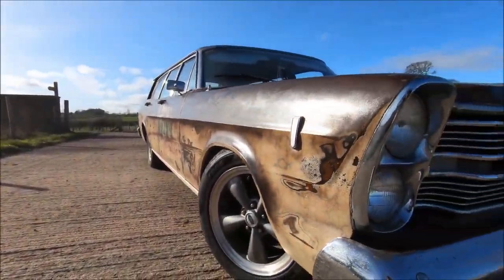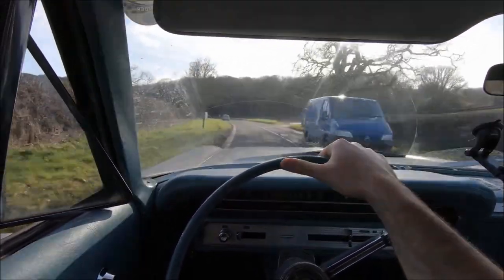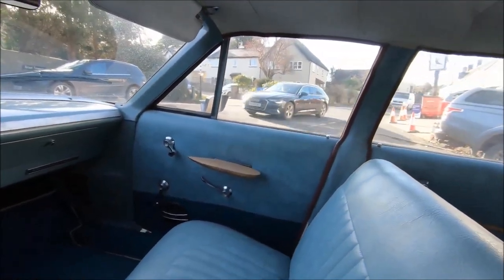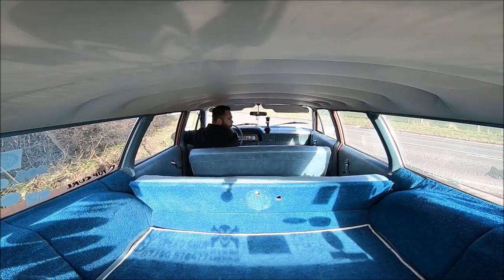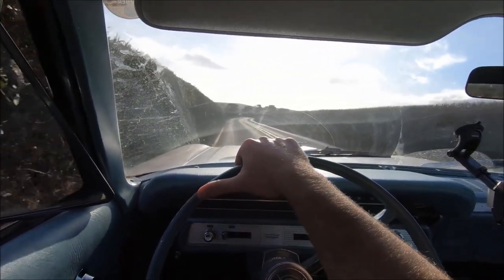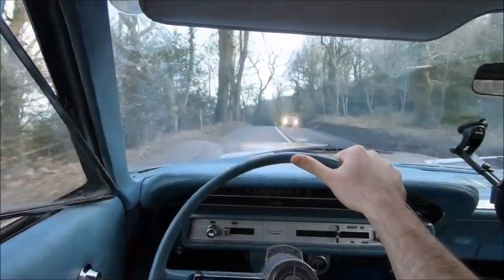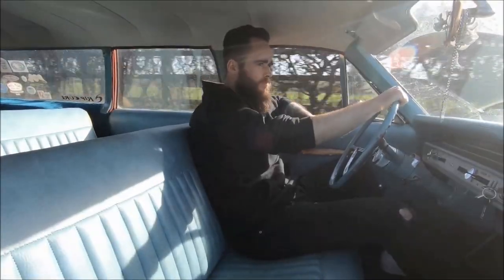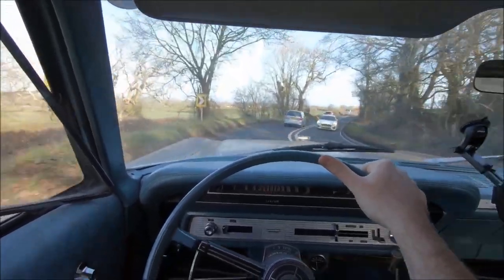1966 Ford Galaxie Country Sedan - Living with a ten seater V8 monster wagon - Beards n Cars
Its always fun to review one of my own vehicle purchases here in Beards 'n Cars, and on occasions like this or in my classic Lincoln Continental - moreso than ever.

This is of course a review of my latest sensible daily driver: My 1966 Ford Country Sedan, an offshoot of the third generation Galaxie platform with a 289 V8, 10 seats, drum brakes, and no seatbelts - in other words the perfect grocery getter for the modern driver! Greta would be proud.

But jokes aside, what is an over 57 year old behemoth like to actually live with as a daily driver? And where does this 211 inch estate car fit into Ford's history? Let's review my very own 1966 Ford Country Sedan and find out!